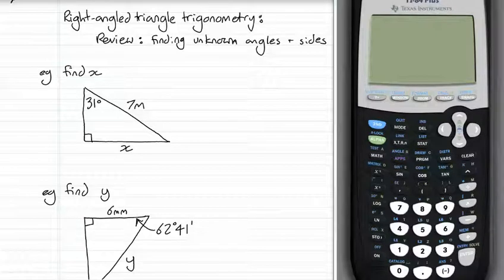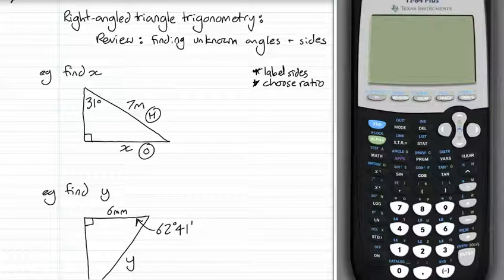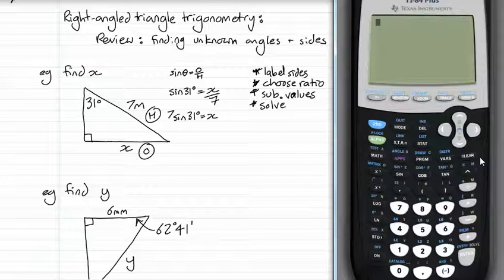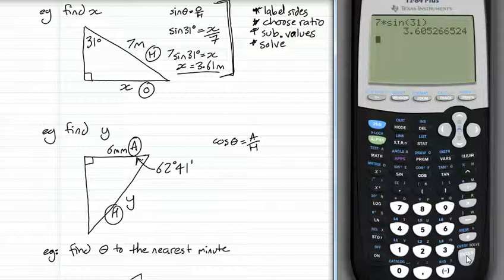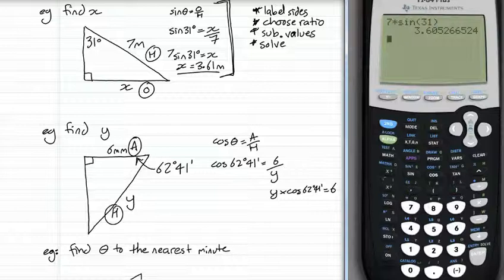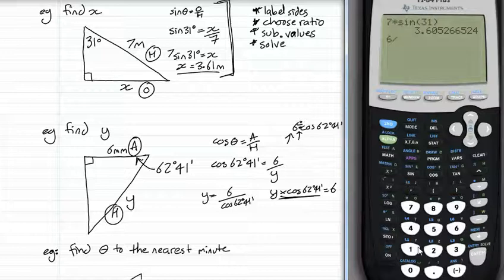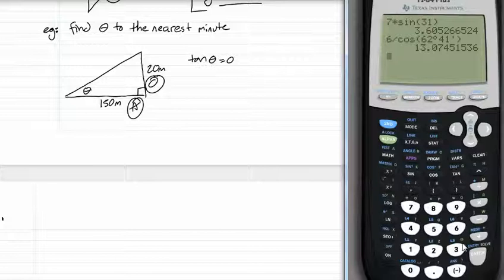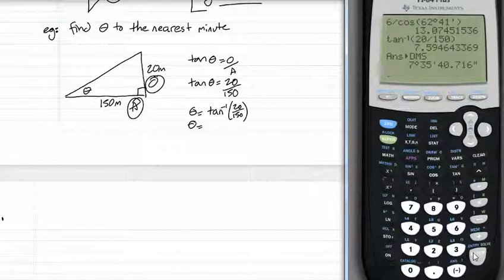trigonometry review: finding unknown sides and angles with DMS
The topic playlists for Australian Mathematics can be found on my A quick review of finding unknown sides and angles. Uses DMS for some questions, and includes finding the hypotenuse